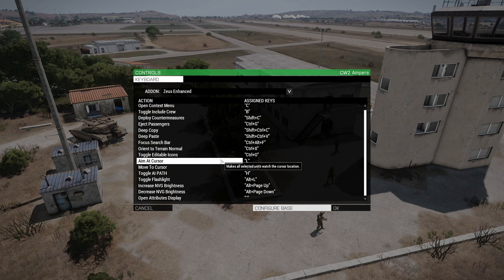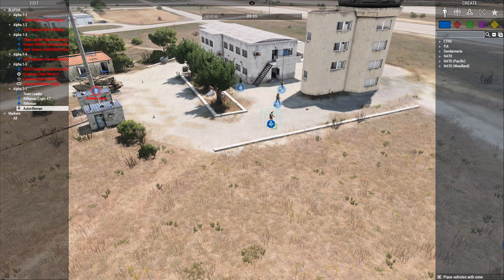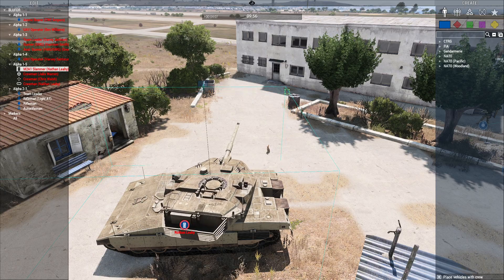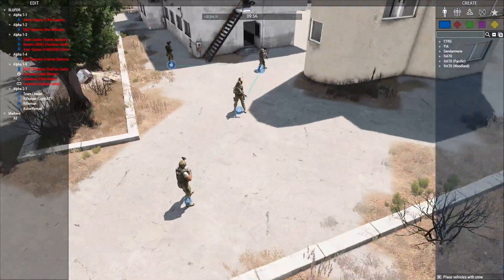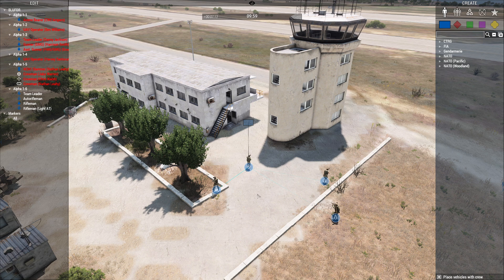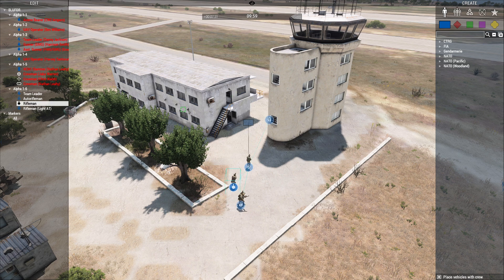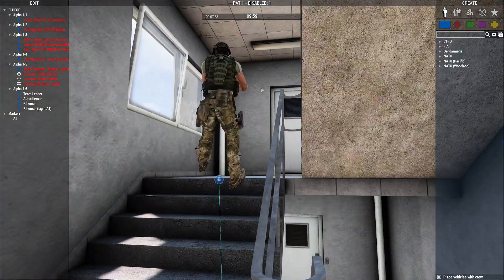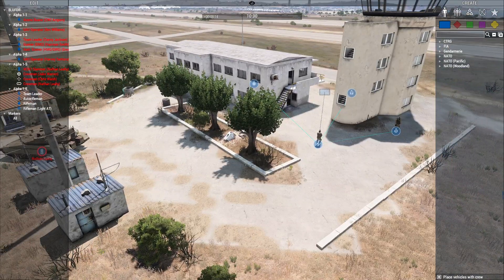Zeus Enhanced Unit Control Keybinds